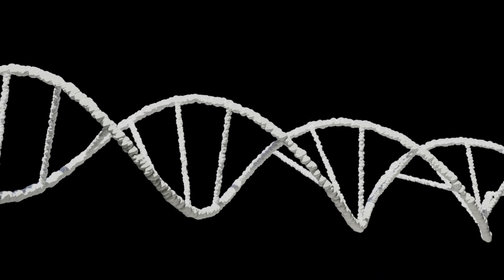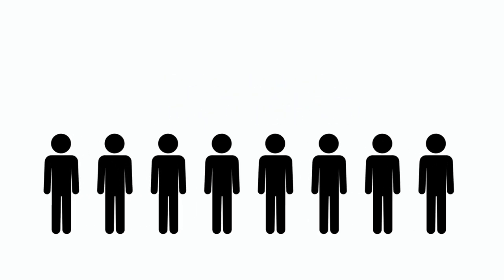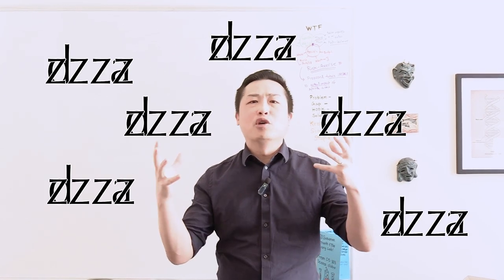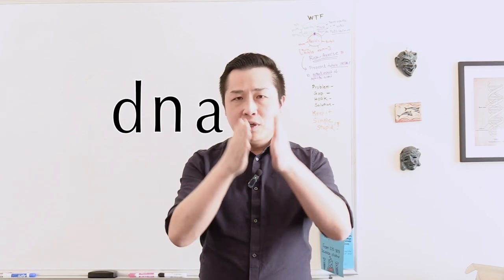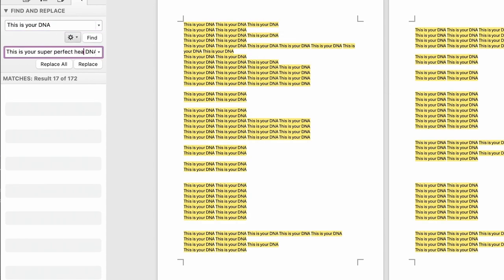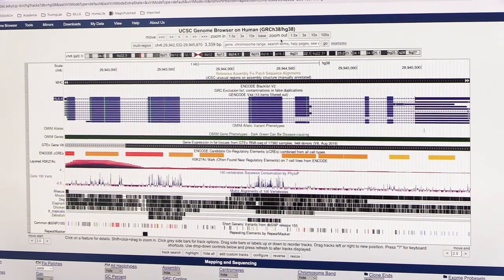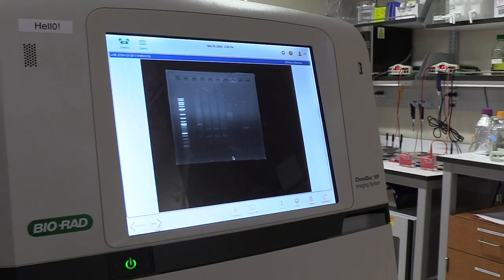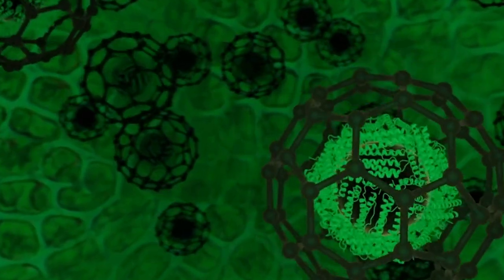The novel process to treat immune disorders, demystified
Developing gene therapy treatments requires innovative thinking and peering inside an individual cell’s genome to inquire what went wrong. Most methods involve editing genes within a single strand of DNA bit by bit to fix the harmful mutations that are linked to the patient’s disorder. It’s a tedious, costly, complex process that takes years to finesse — but if perfected, it could change the way we treat immune diseases forever.

The Truong Lab, a bioengineering group led by David Truong that investigates human immunology, has dedicated themselves to solving this exact problem. Their novel approach to gene-editing examines large stretches of DNA all at once instead of individual gene pairs. In Truong’s words, where someone might spell check a story word by word, their technique takes in an entire page and corrects every error at once.

How far has Truong’s group gotten in achieving feasible gene-editing? Are we close to treating patients’ unique health issues without charging an arm and a leg? And what on earth does it really mean to edit a gene? Step into the Truong Lab’s mind, where answers await.

Music (by Blue Dot Sessions):
"Lakeside Path"
"Denzel Sprak"
"Plate Glass"

Image credit:
"Person" by Marcus De Clarke (The Noun Project(
CDC Public Health Image Library
Stock photage via Pixabay

Scienceline is a student-run online magazine published by the Science, Health and Environmental Reporting Program (SHERP) in the Arthur L. Carter Journalism Institute at New York University.